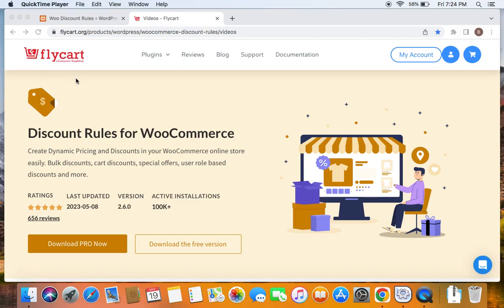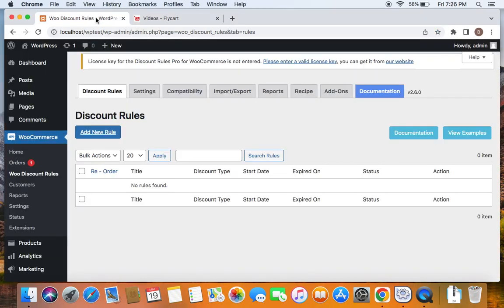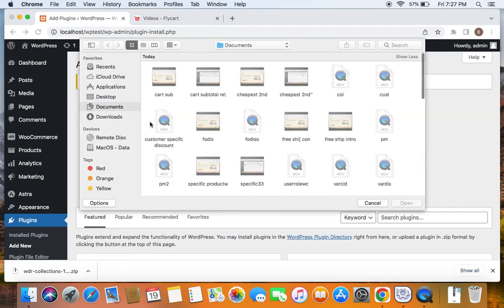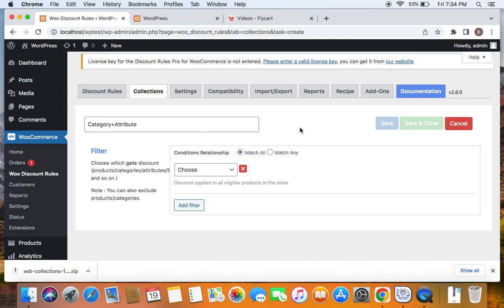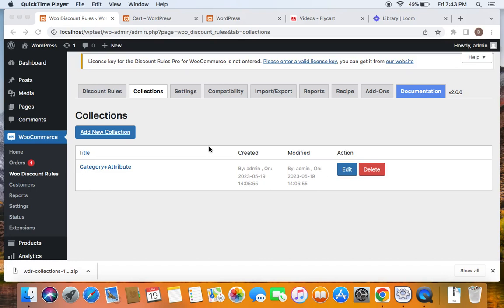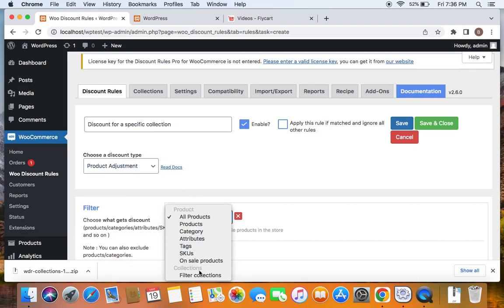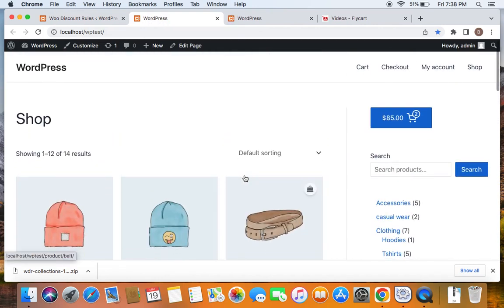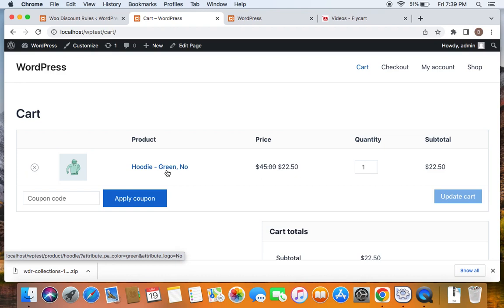How to create collections and use them for advanced discounts in WooCommerce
“Collections” is a feature in the “Discount Rules for WooCommerce” plugin. This feature lets you combine different Filters and create them as a new collection.
With this, you can either include or exclude specific products, categories, Attributes, tags, and SKUs and give discounts only to specific collections.

For Example, You can Create a collection that includes the category “Casual Wear” and an attribute “Color: Green”

Collections help you give Targeted Discounts, Clear Stock Soon, and increase conversions.

In this Video, We have taught how to create Collections and give discounts to those collections using the “Discount Rules for WooCommerce” plugin.

Timestamps

00.00 - Introduction
01.15 - Download Collections Add-on
03.08 - Creating Collections
05.35  - Creating discount Rule
07.18 - Testing

With the “Discount Rules for WooCommerce” plugin, you can create a number of collections. Also, lets you offer advanced discounts like Bulk Discounts, BOGO deals, and Bundle Discounts to the created collections.

Follow these simple steps to create collections and use them for advanced discounts:

1. Install and activate the “Discount Rules for WooCommerce” plugin.
2. From your WordPress Dashboard, Go to WooCommerce, then go to “Woo Discount Rules.”
3. Head to the “Add-on” section and download “Collections,” then install and activate the plugin.
4. Now, open the Collections Plugin, Click “Add New Collection,” and create collections based on your requirements.
5. Save and Enable.
6. From your WordPress Dashboard, go to “Woo Discount Rules” and click “Add New Rule.”
7. Choose the discount type, add the created collections in the Filter Section, and Configure the rule.
8. Save and Enable the rule.